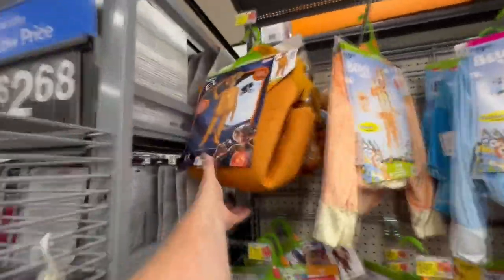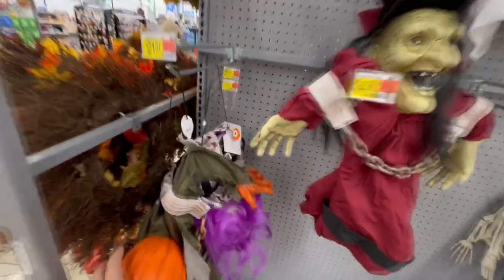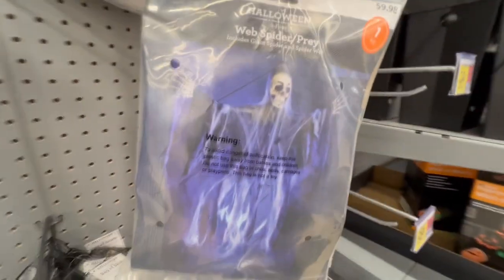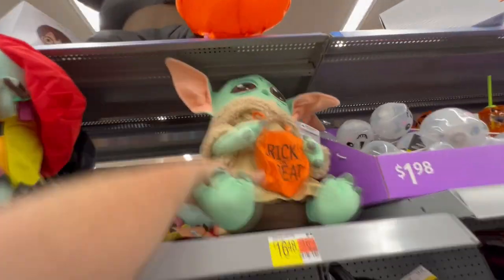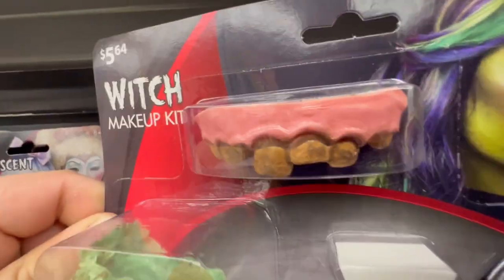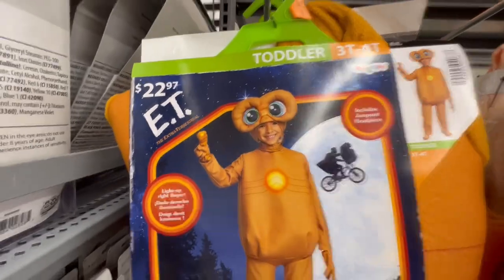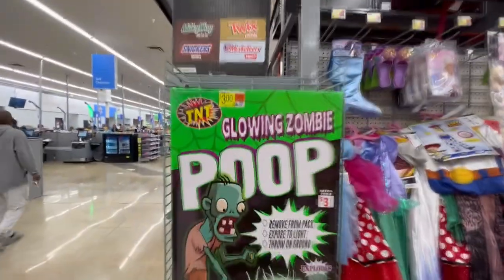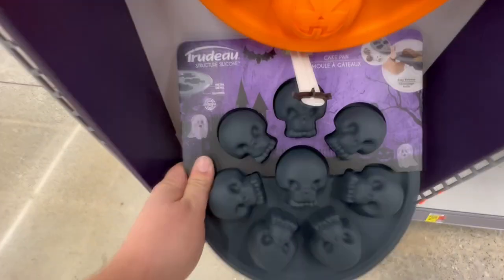HALLOWEEN AT WALMART ARLINGTON RD AKRON OHIO 2022!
Welcome to my new channel! join me as we explore all of the Halloween goodness at your favorite stores like spirit Halloween, Halloween city, party city, Walmart, dollar tree, Meijer, and much more! subscribe to be a part of this awesome adventure EVERY Halloween season! HAPPY HALLOWEEN!